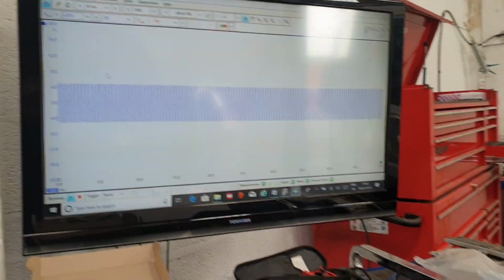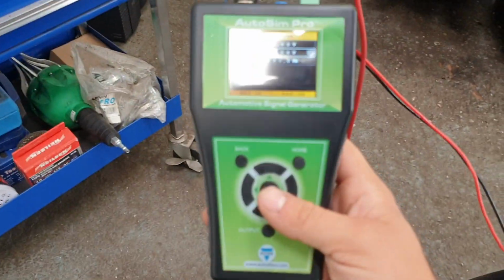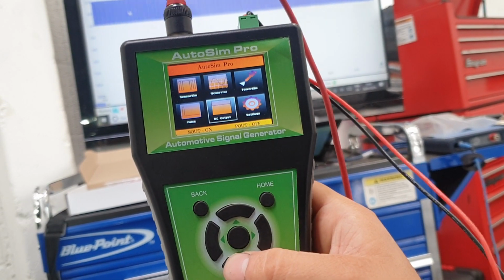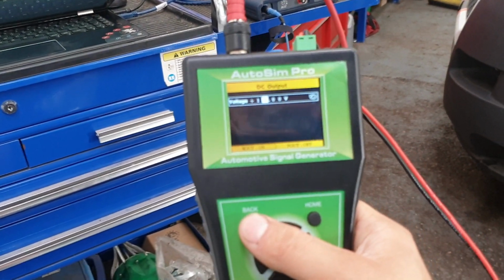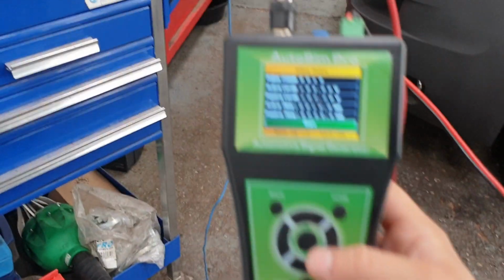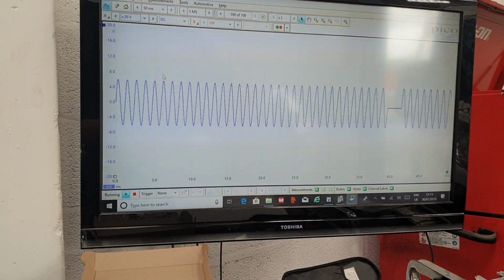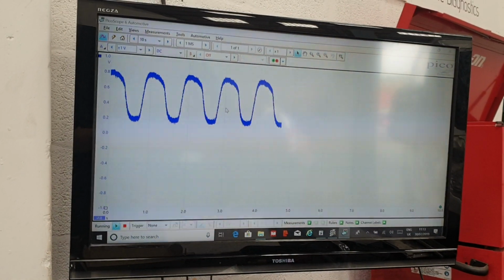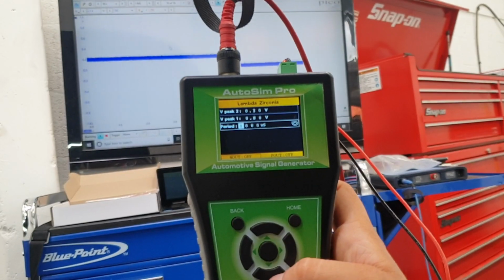DITEX AutoSim Pro Function Overview.